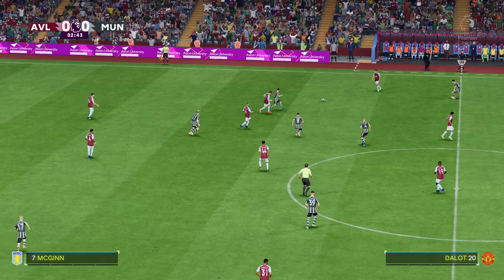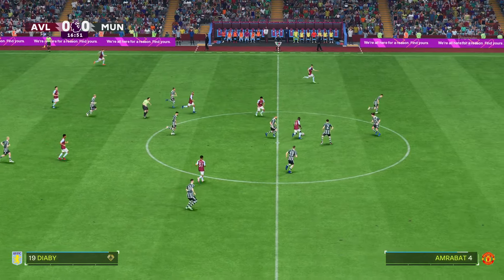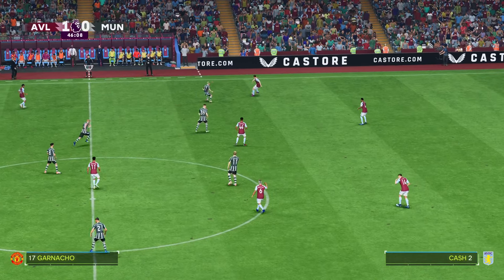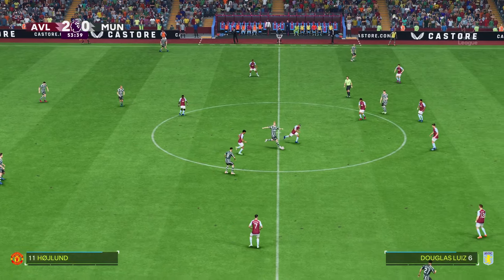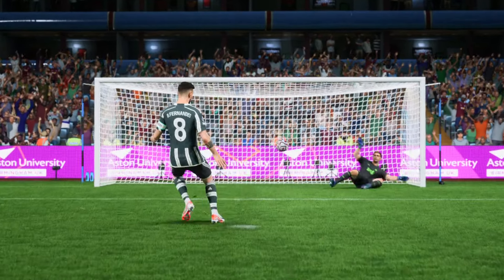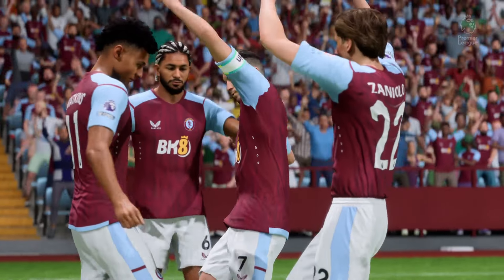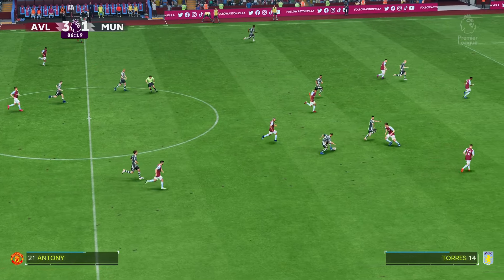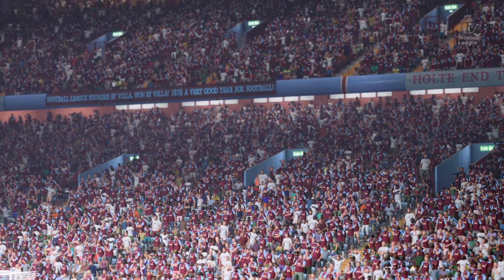FC 24 | Aston Villa vs Manchester United - Premier League 23/24 Season - Full Gameplay